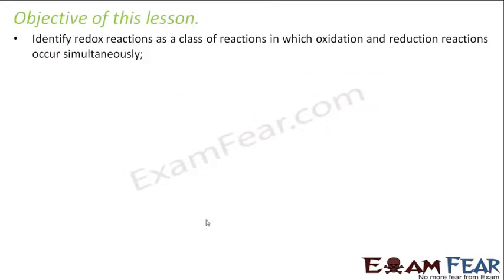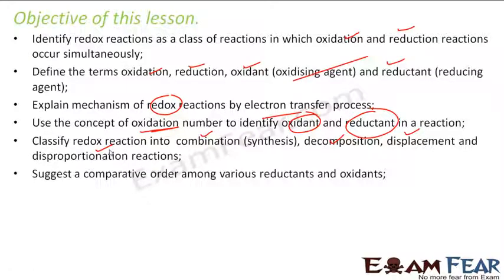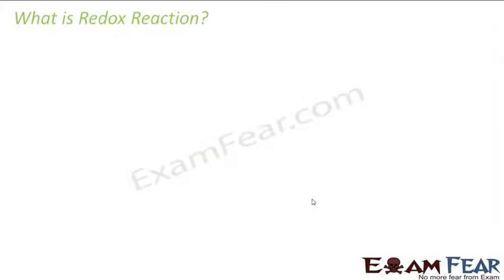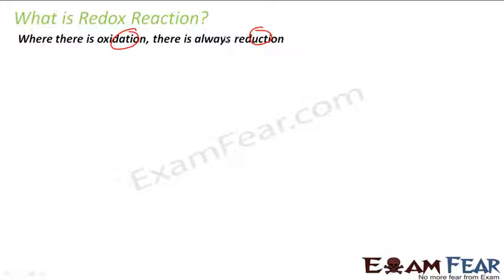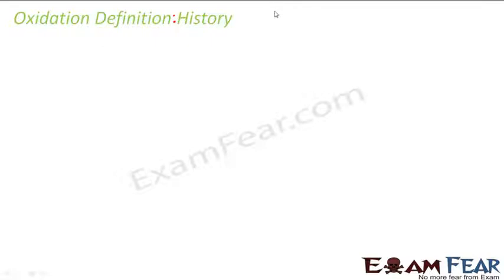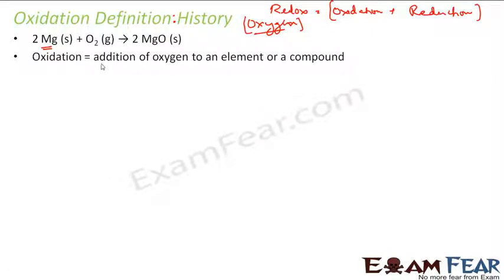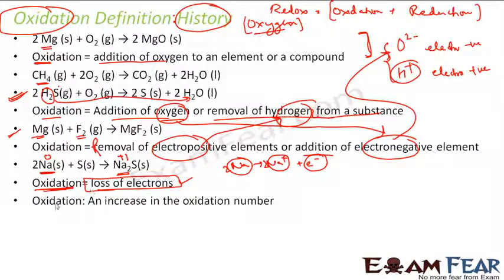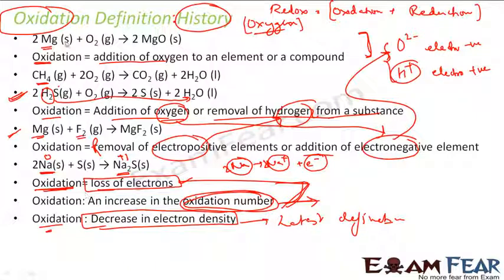Chemistry Redox Reaction part 1 Introduction CBSE class 11 XI